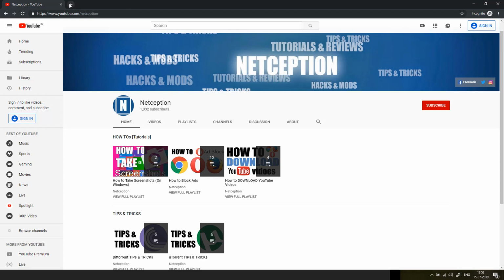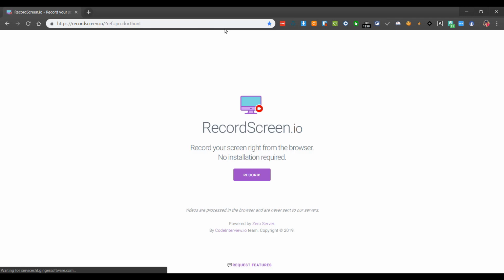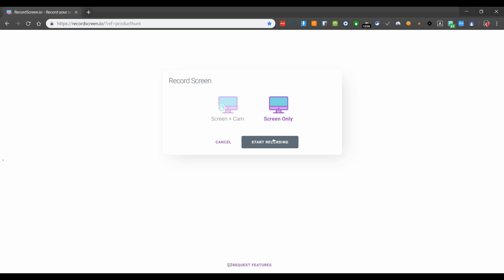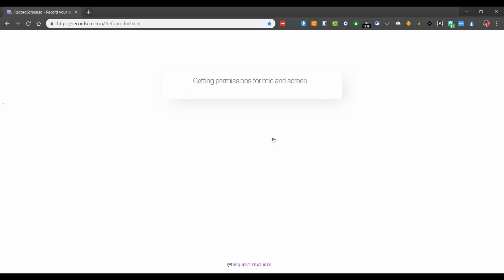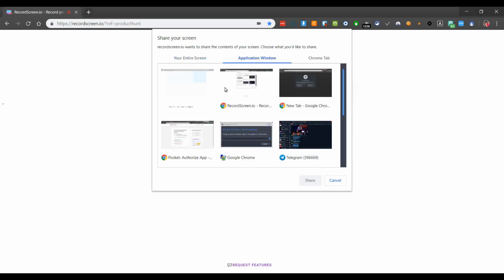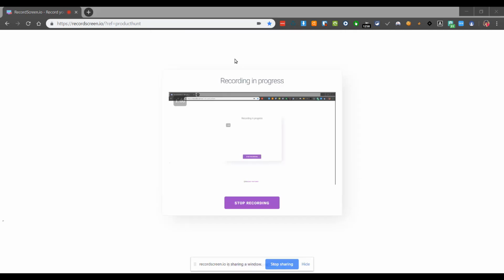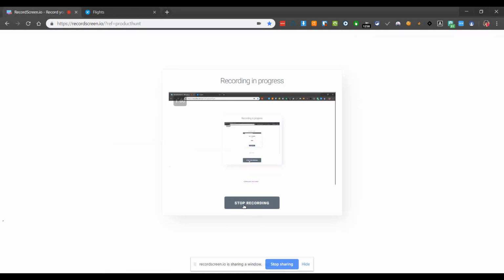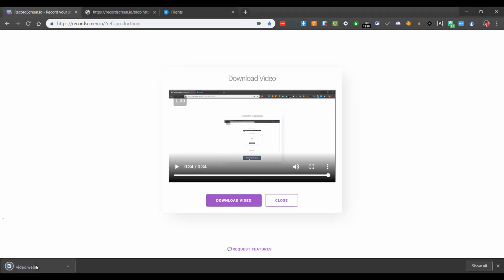How To Record Your Screen Without Downloading Any Software FOR FREE and without WATERMARK [2019]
How To Record Your Screen Without Downloading Any Software FOR FREE and without WATERMARK [2019] (Quick, Free, And In HD QUALITY) - FOR WINDOWS 7, 8, 10 and MAC OS

Watch the best FREE Screen Recording option and learn what are the best screen recorders you can download. The screen recorder is absolutely free and most of them contain no watermarks or time limit restrictions.

Top 3 Best Free Screen Recording Software For Windows
How to record your screen without any software for free without any watermark and with face cam facilities